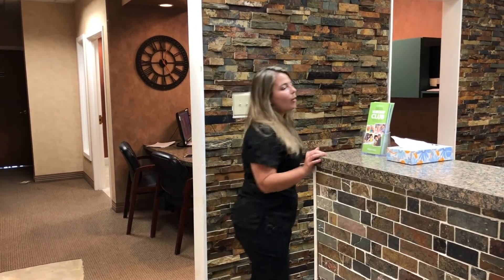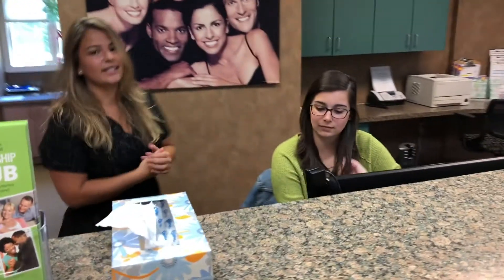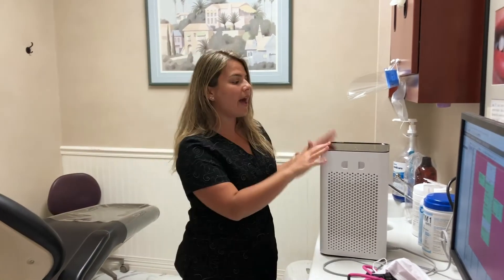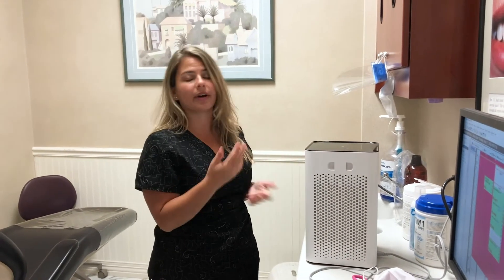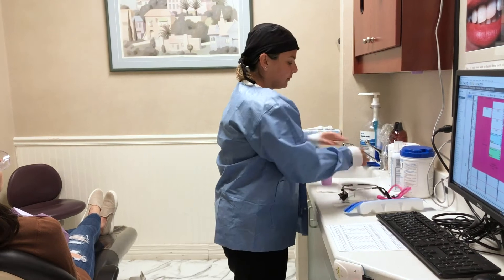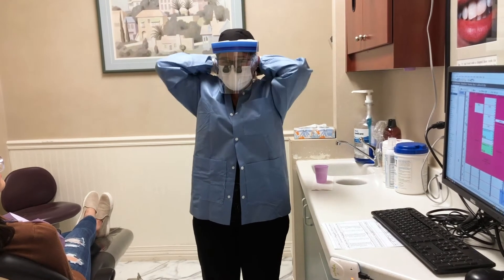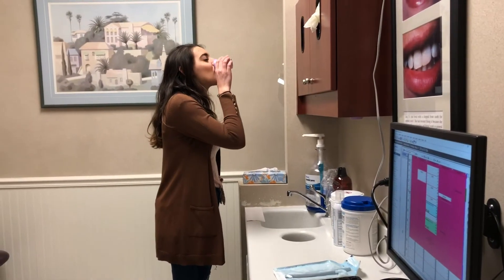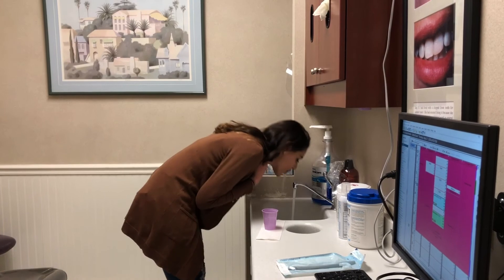TCFD - Updates and Improvements at your Next Visit!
Our newest hygienist, Taylor, would like to walk you through some of the changes you may notice at your next visit.